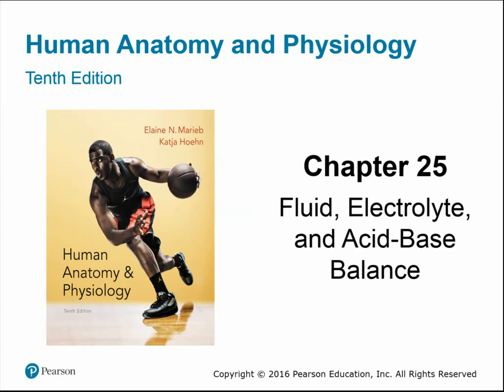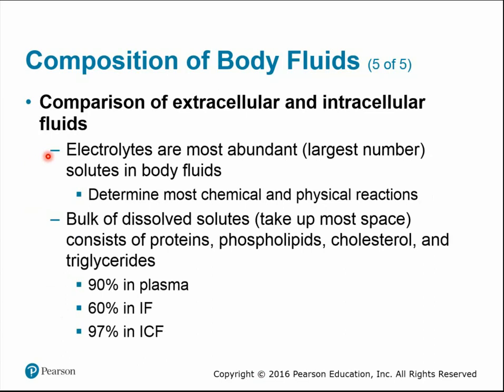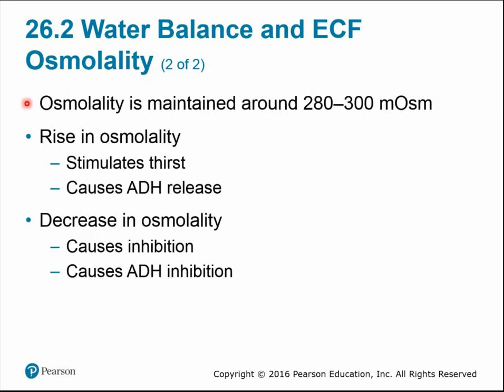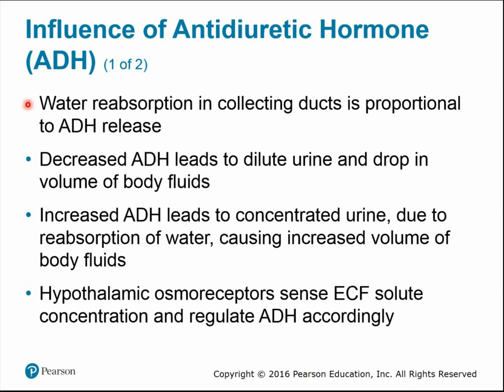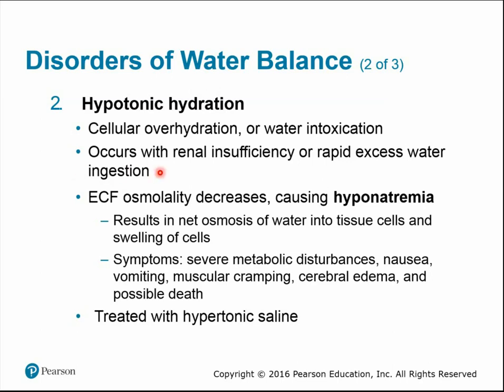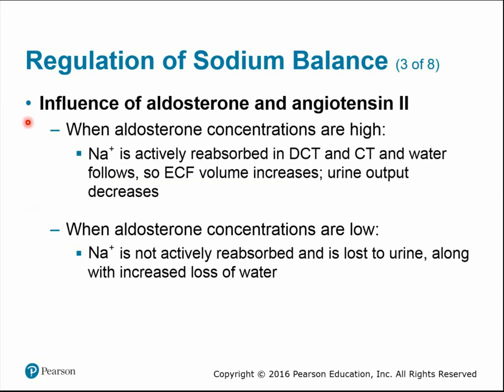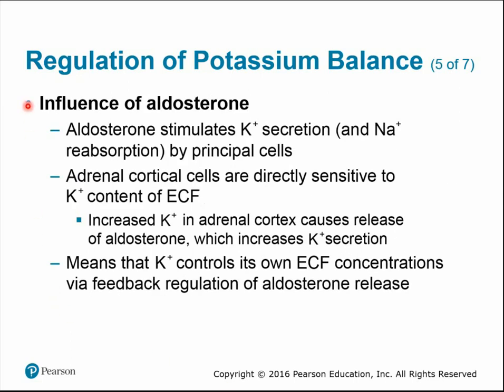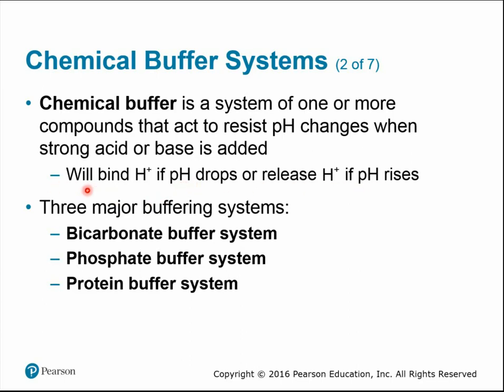Chapter 25 - Acid Base Balance